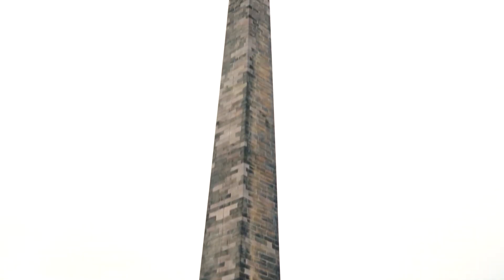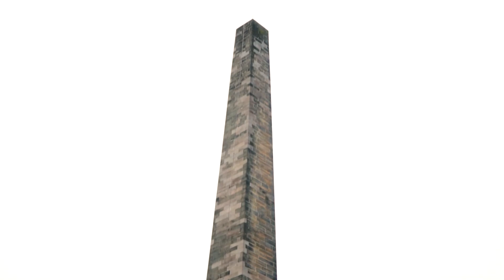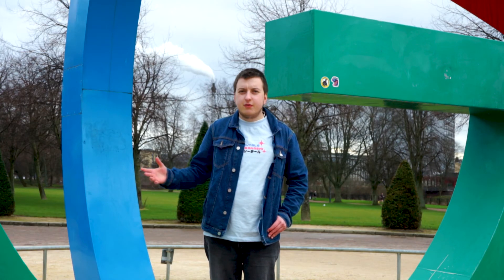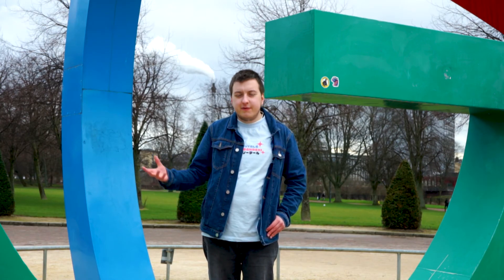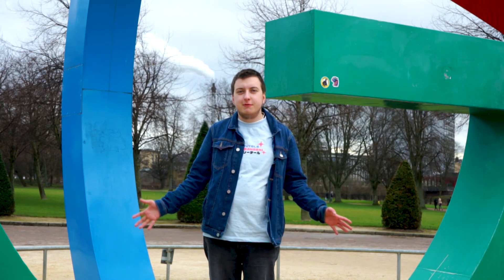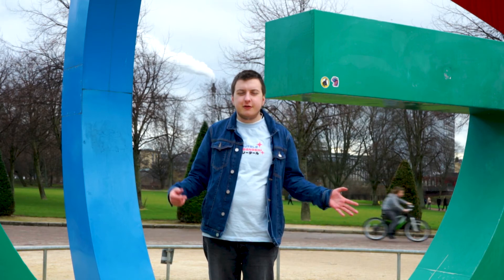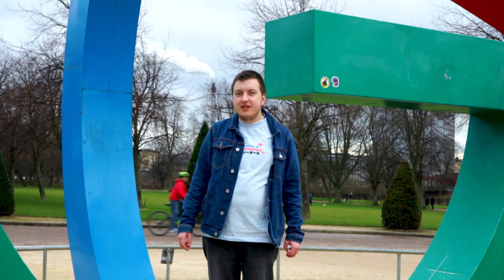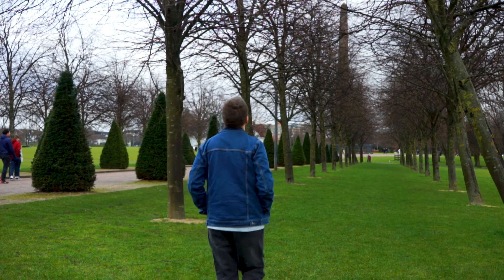All About the Green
Directed by Ash Mills
Presented by Ash Mills
Camera/Sound by Ryan Price & Andrea Leone
Edited by Ash Mills

Song: Gift of Stars (Act II) by Lloyd Rodgers